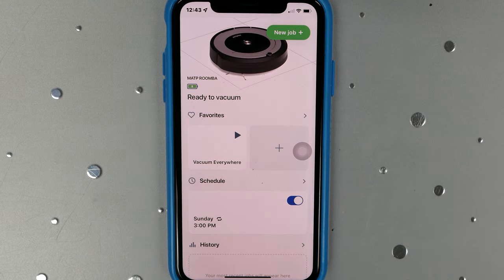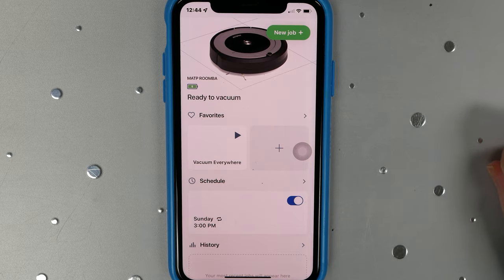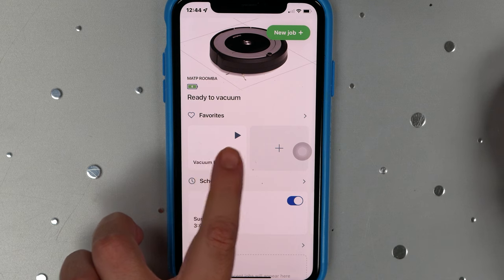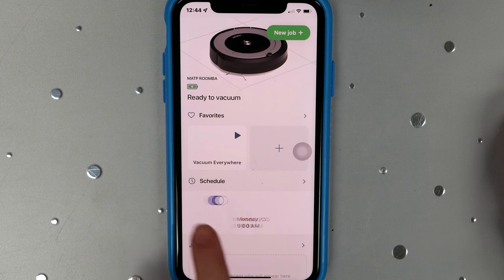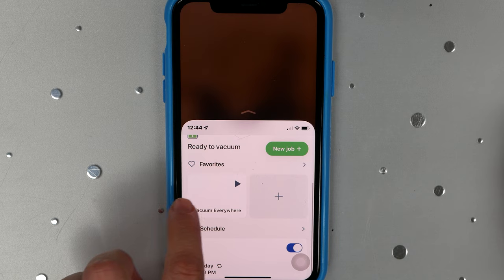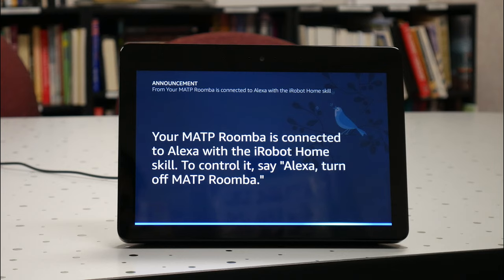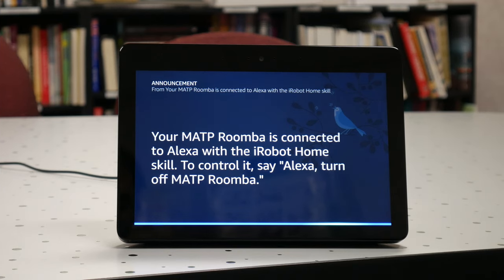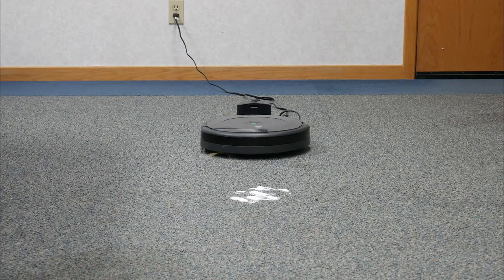How to use the iRobot Roomba Vacuum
Laura from the Michigan Assistive Technology Program showing how to use the iRobot Roomba 675 Vacuum.
Want to try out the Roomba Vacuum? Find out how to rent it out through the Michigan Assistive Technology Program's Lending Library!